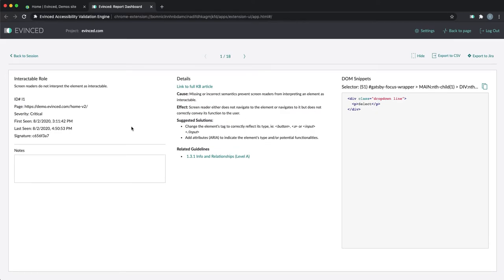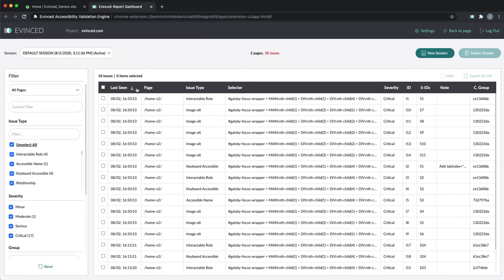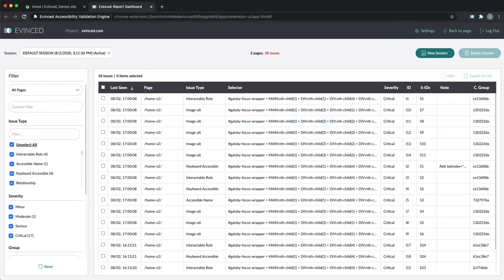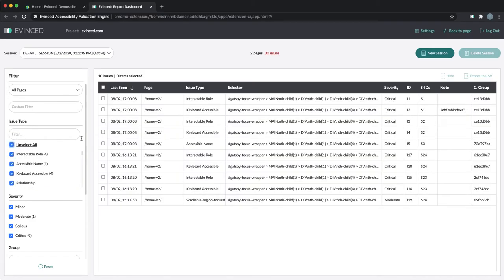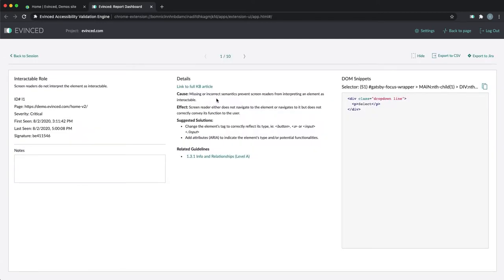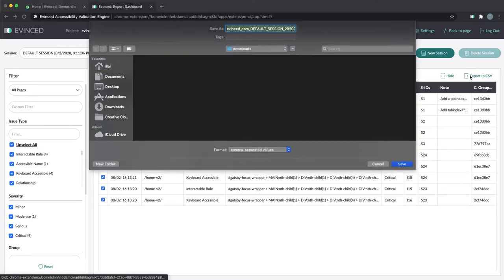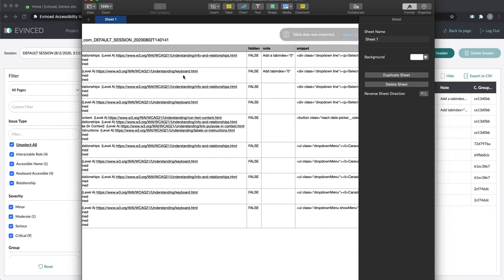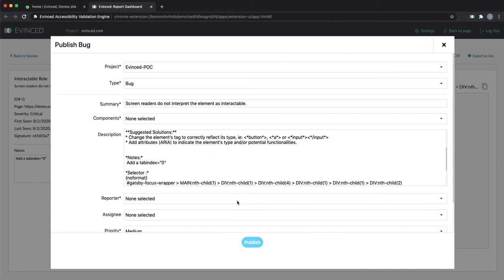Web Flow Analyzer Tutorial - 04 Reporting and Jira